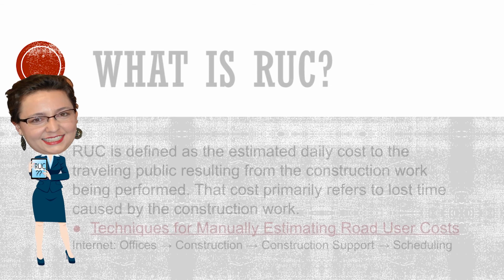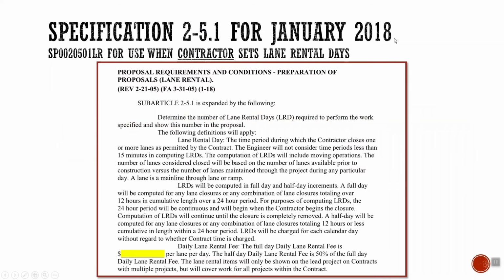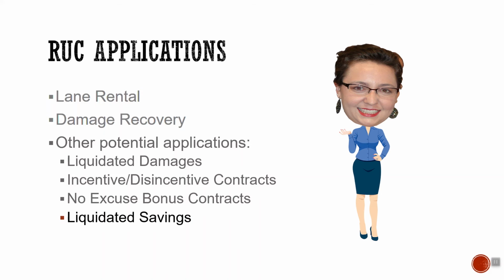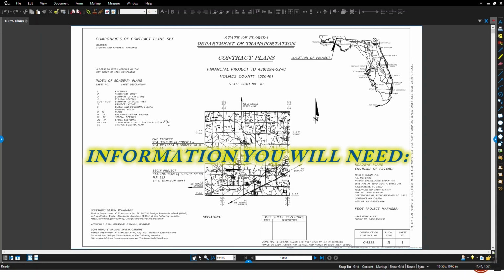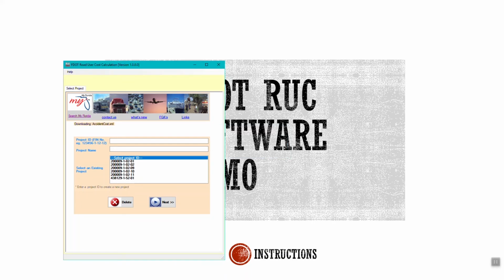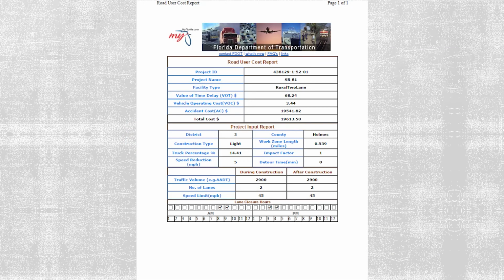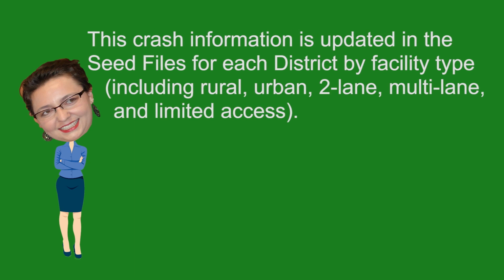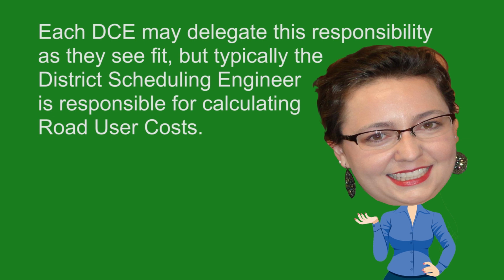Knowledge Transfer Exchange: Road User Cost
Software program geared toward District Scheduling Engineers to calculate road user cost - used for FDOT damage recovery and lane rental specifications.